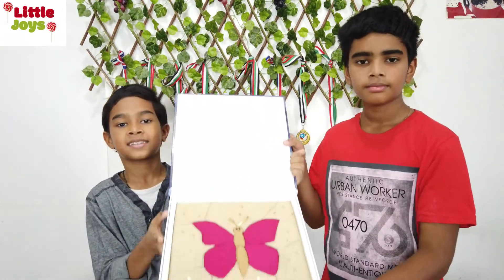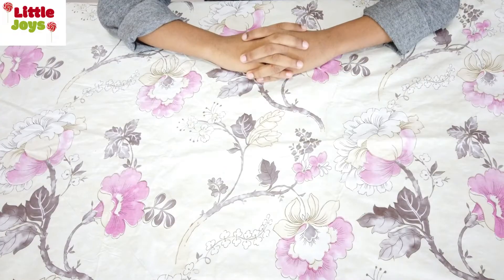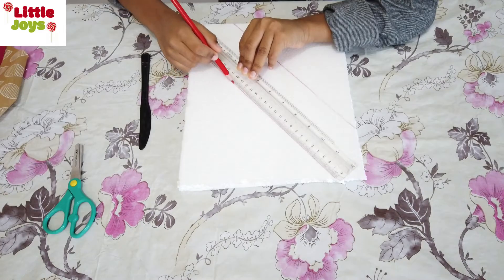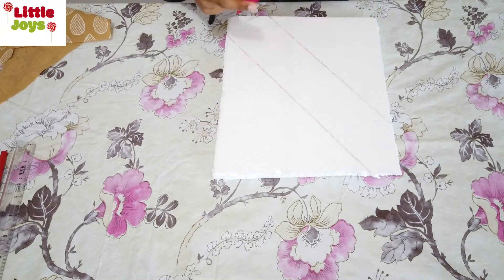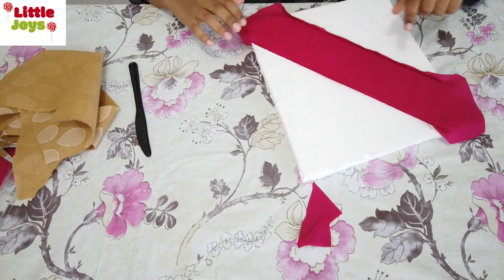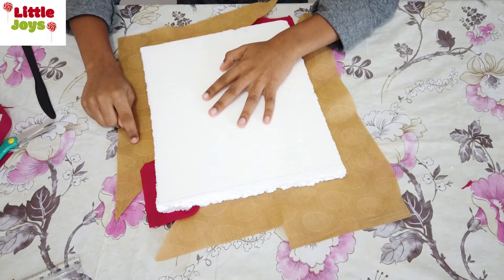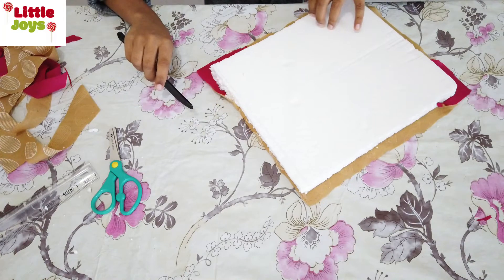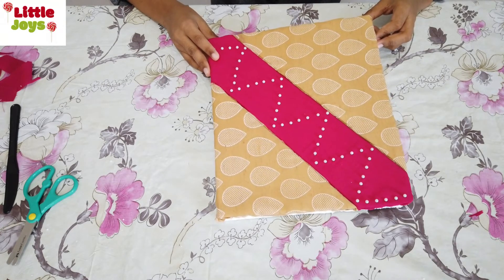Quilt art | A creative Art with Fabrics | EP-29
Quilt art | A patch work art with fabrics on form-board without Sewing by Little Joys (Krist & Ken)